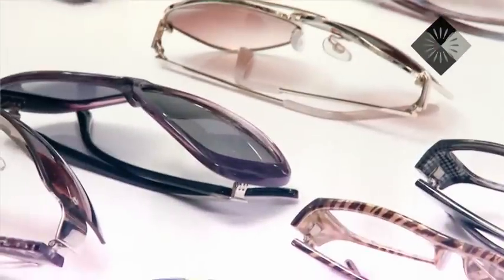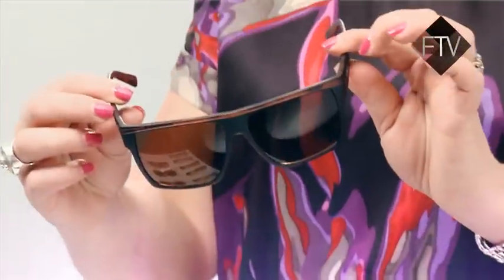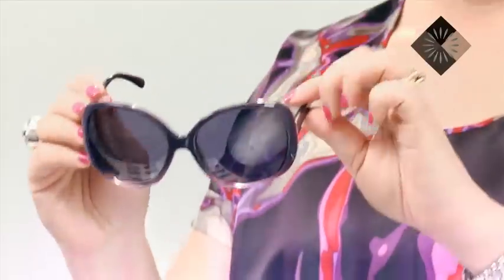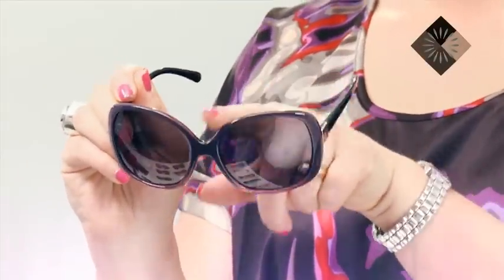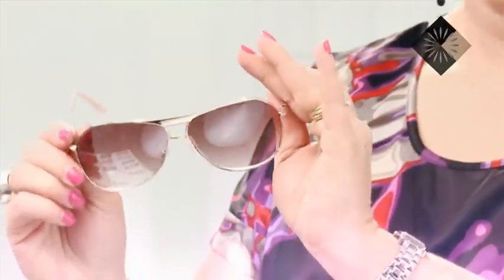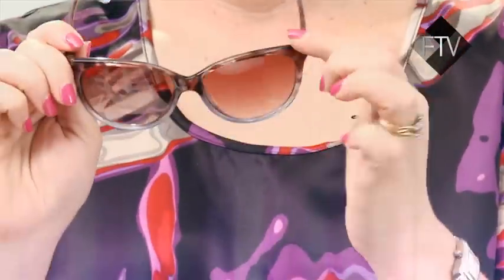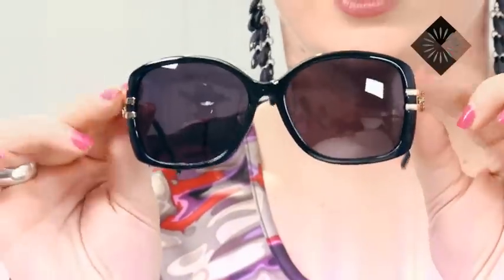Lisa O'Neill Sunglasses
Lisa O'Neill shows you how to choose the best sunglasses for your shape using great new styles from Farmers.